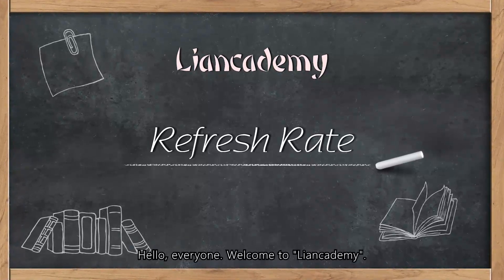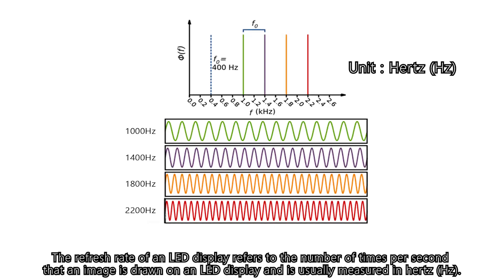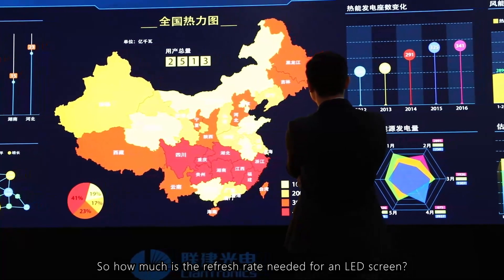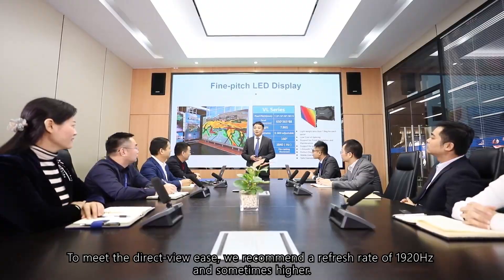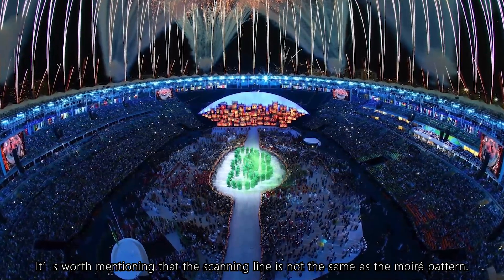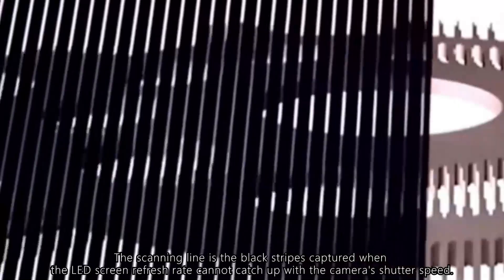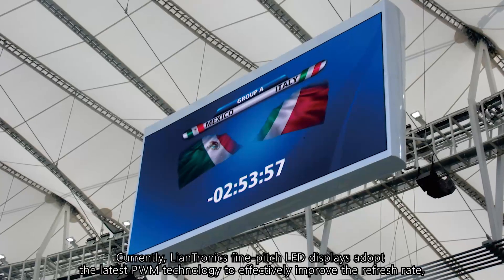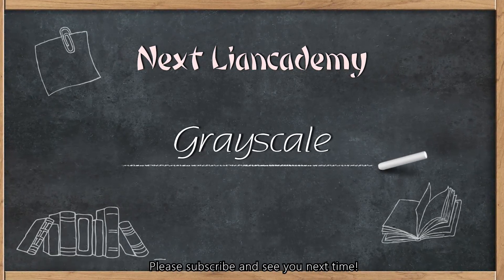Liancademy: How to choose the appropriate refresh rate for an LED screen?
Liancademy" is a program in which you can learn with LianTronics to acquire useful and popular LED knowledge even as an amateur.

How much refreshrate does a high-performance LED screen ask for?
What refresh rate configurations do we often use?
What’s the difference between scanningline and moirépattern?
What determines the performance of the refresh rate of an LED wall?

One video, you can know all about refresh rate!